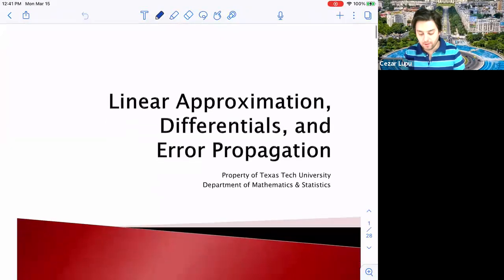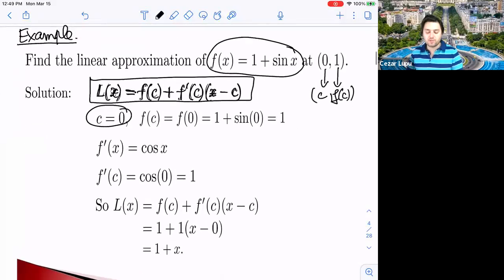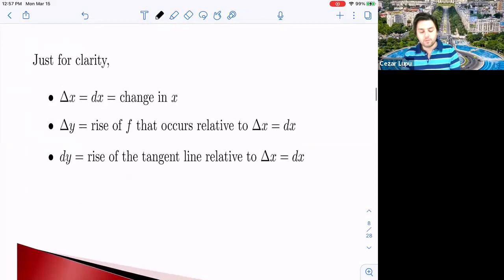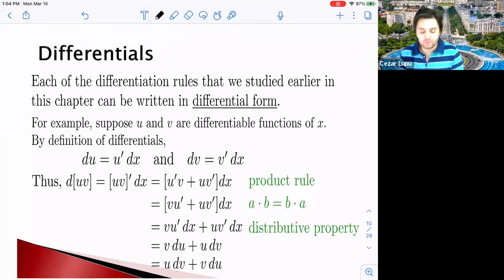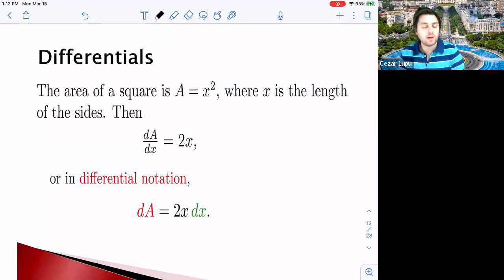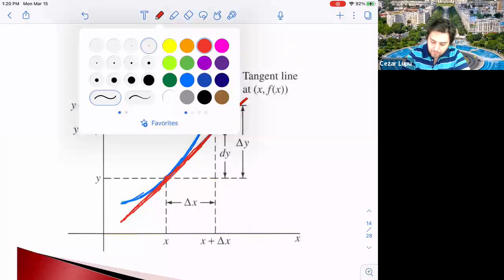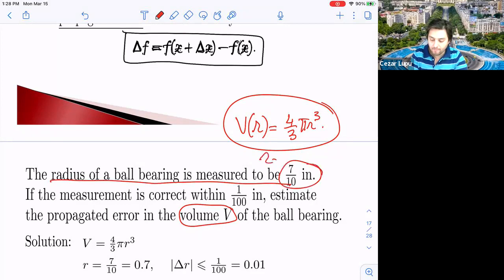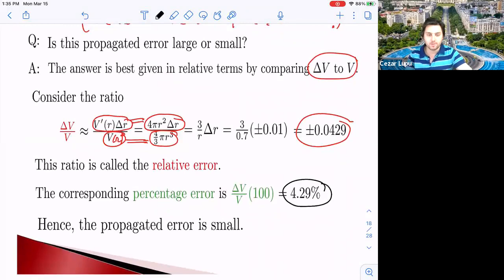Zoom Lecture 15 | TTU MATH 1451-Calculus I with Applications, Spring 2021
Title: Linear approximation and differentials (part 1)

Description: In this lecture, we talk about linear approximation and differentials. Also, we show different real world applications.